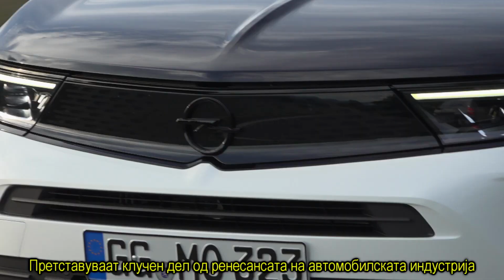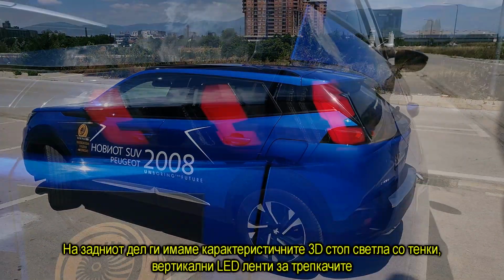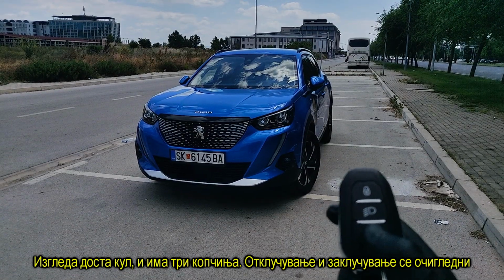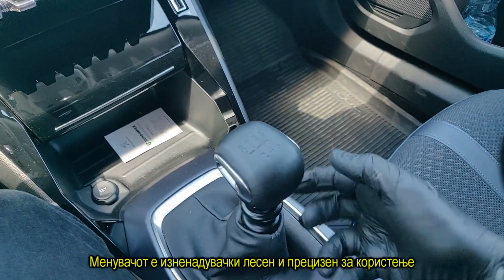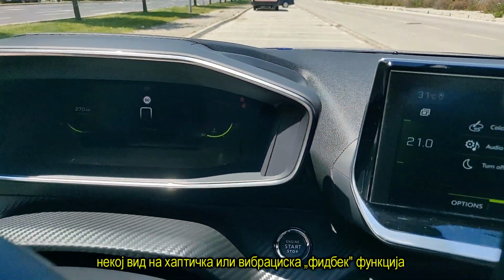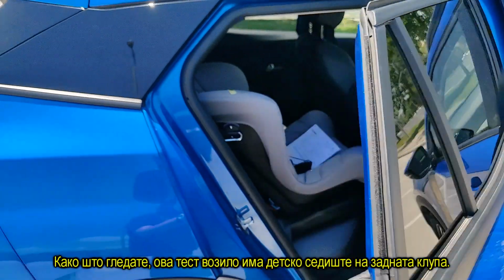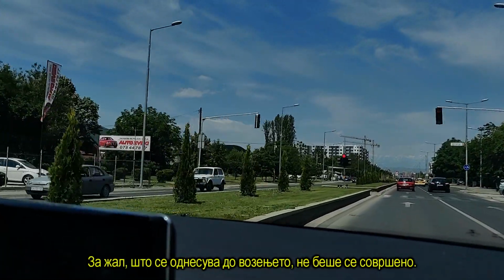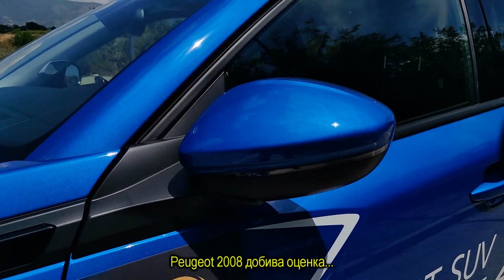[OLD] 2021 Peugeot 2008 Allure 1.2 PureTech | Korr's Auto Tours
A new generation of Korr's Auto Tours. Enjoy the review of this excellent small SUV.

Special thanks to Euroimpex Macedonia!

PC specs:
-Intel Core i3 6100 @ 3.7GHz
-Gigabyte GeForce GTX 960 4GB
-10GB RAM
-1TB Hitachi + 2TB WD Blue (both HDD)

Video music: Gran Turismo 4 OST

Recording: Shadowplay
Editing: MAGIX Vegas Pro 16
Thumbnail: Photoshop CC